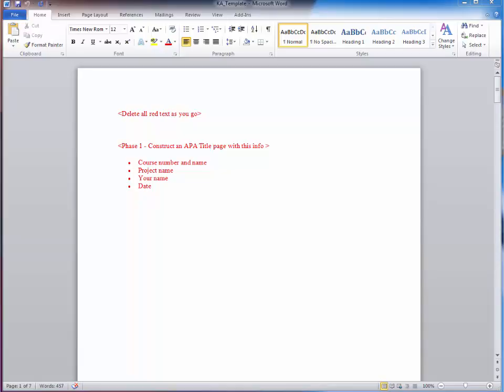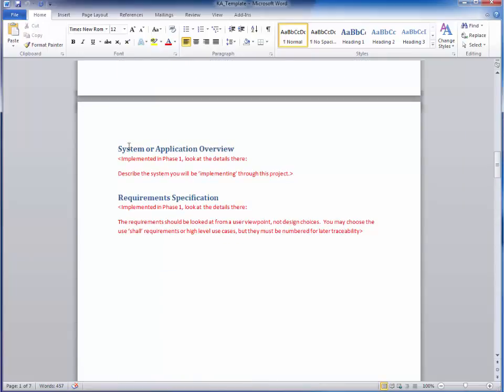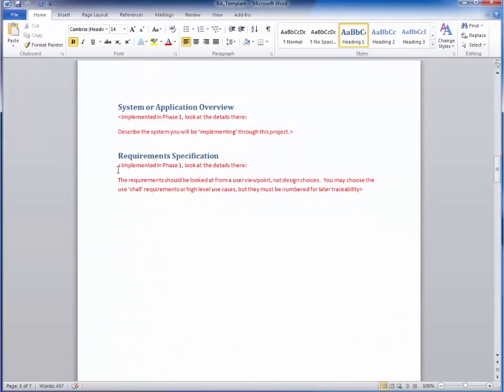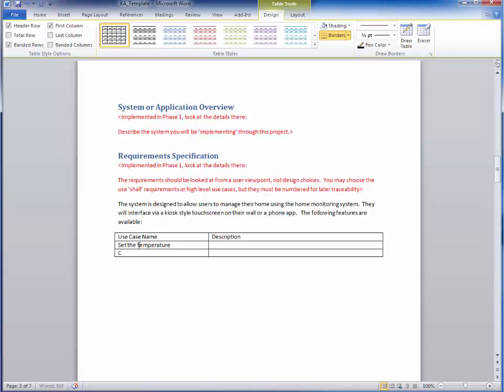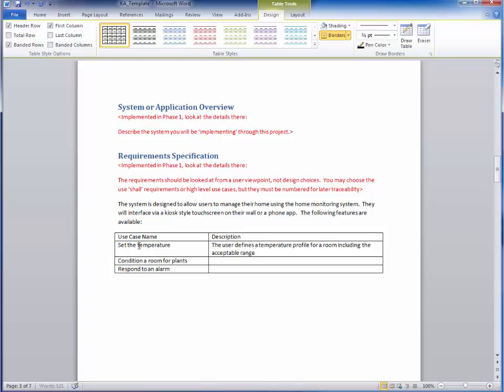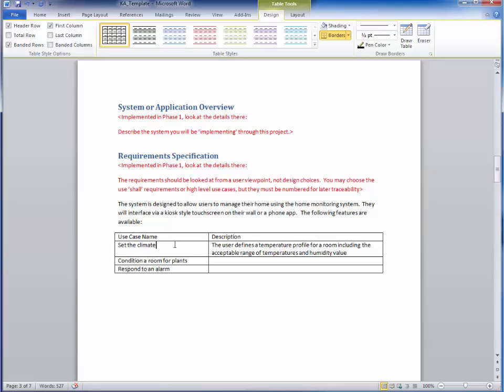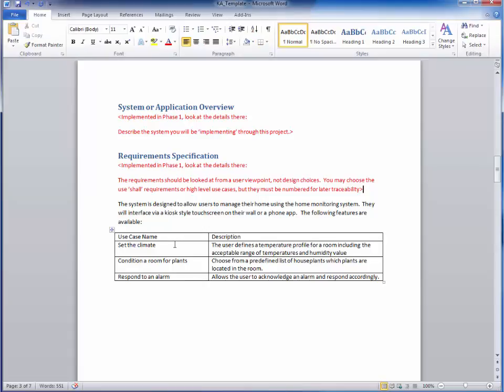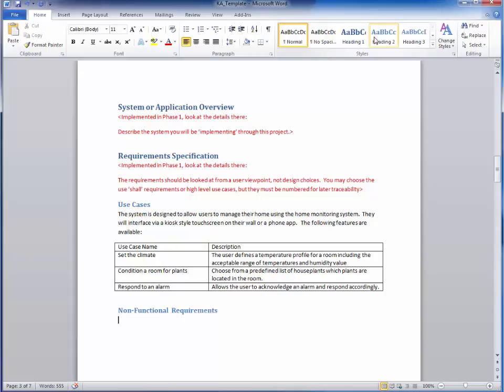6.1 Use Case Option